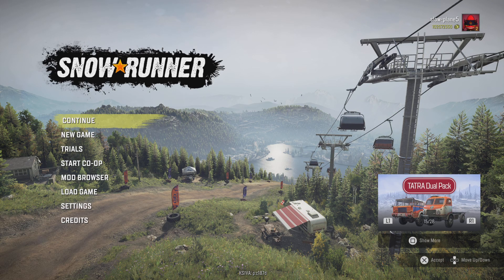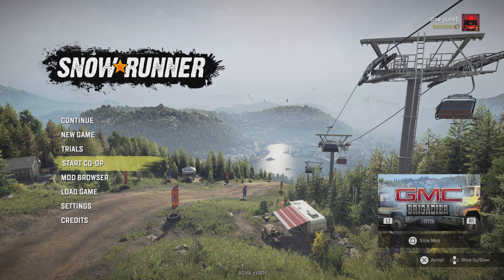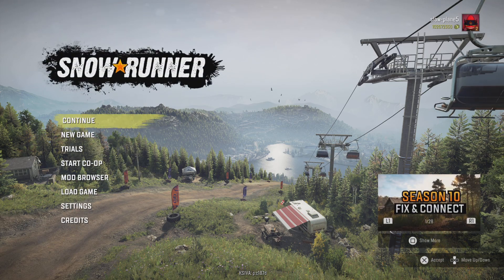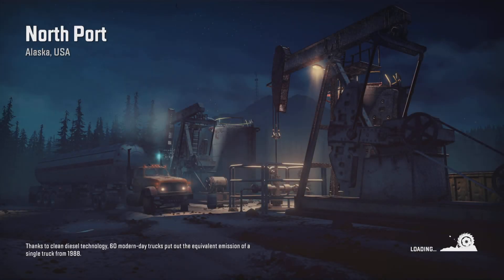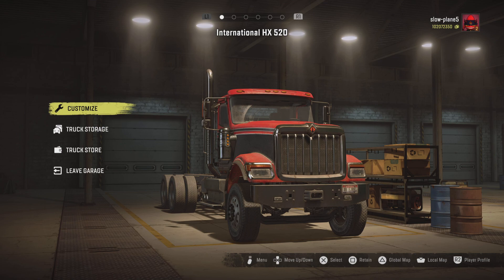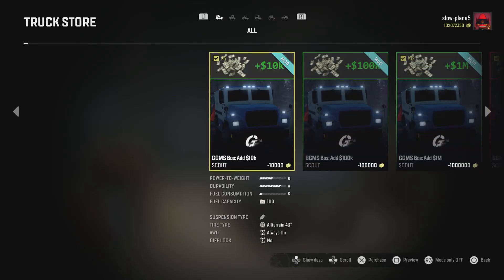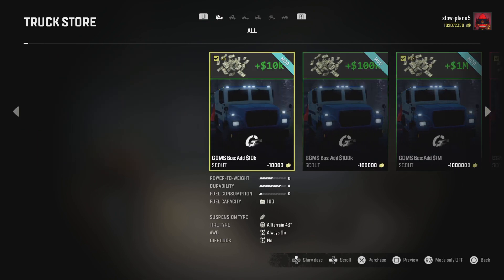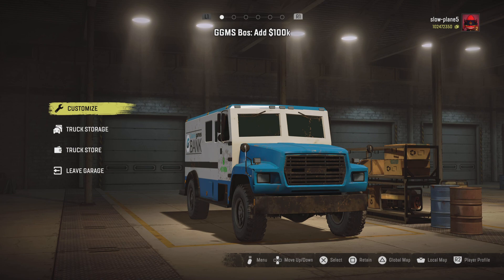Snowrunner_money hack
How to get free money in snow runner on ps5/ps4